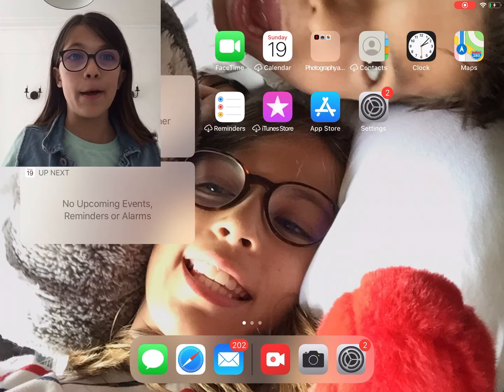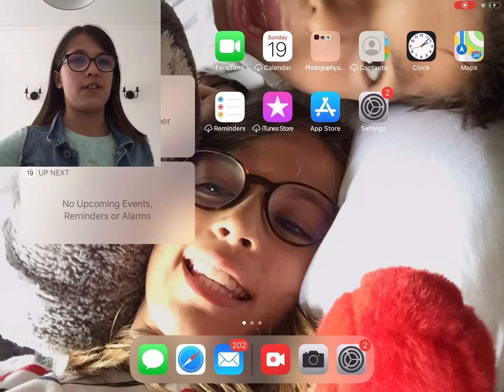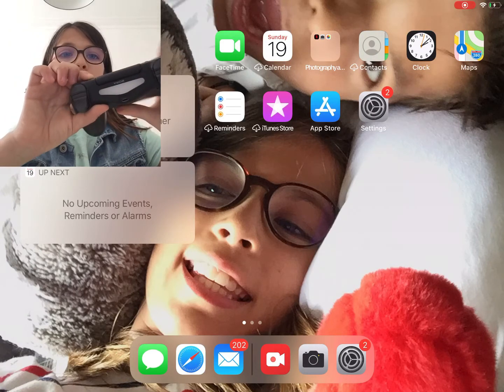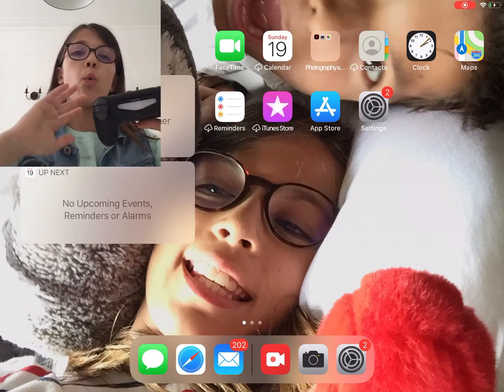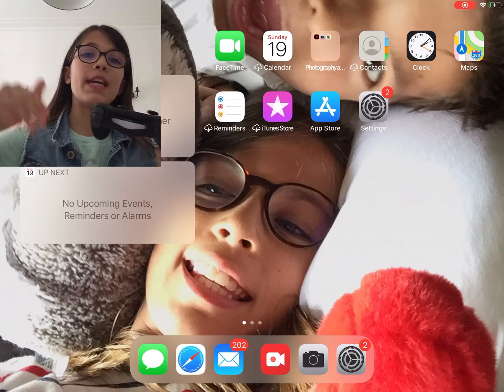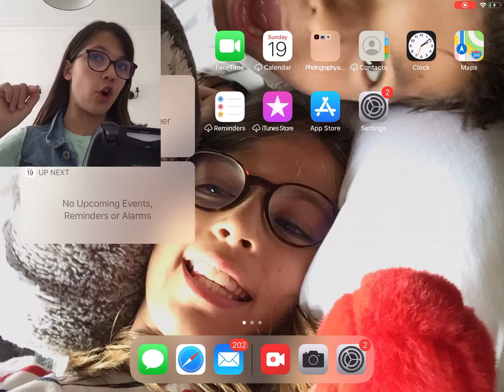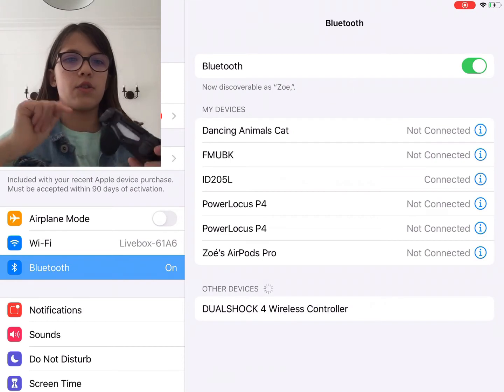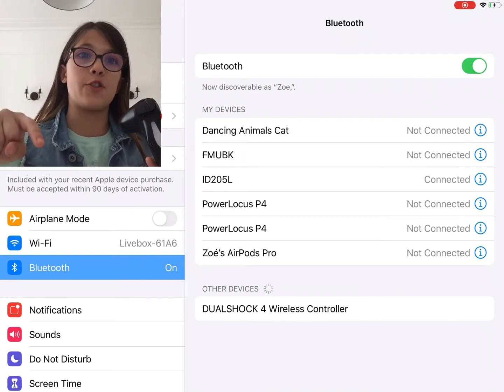How to connect your ps4 controller to your ipad/iphone ios13 only